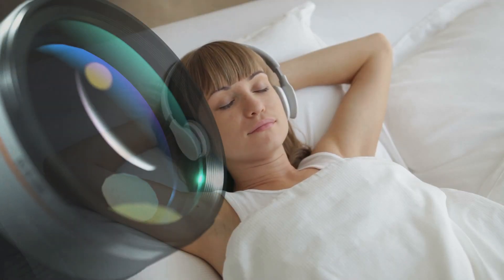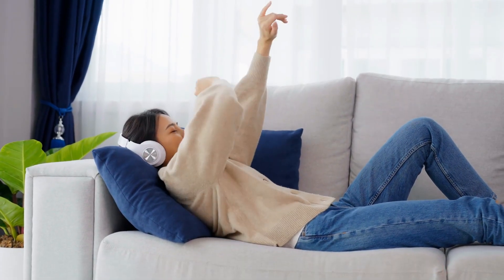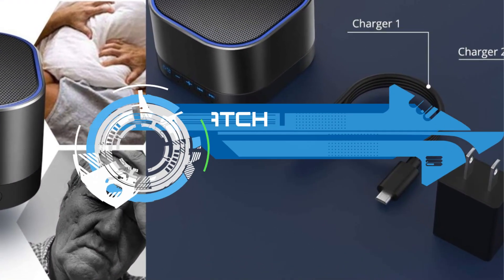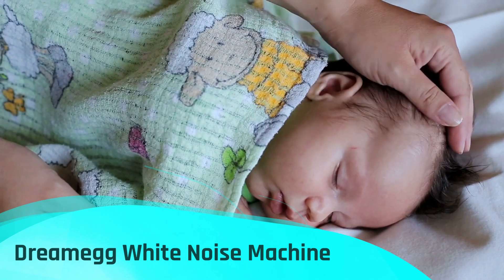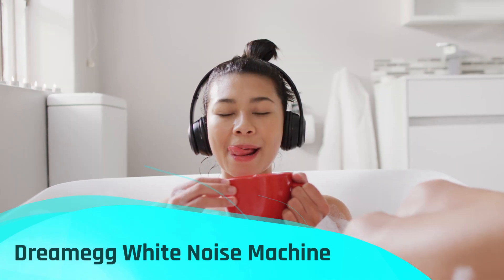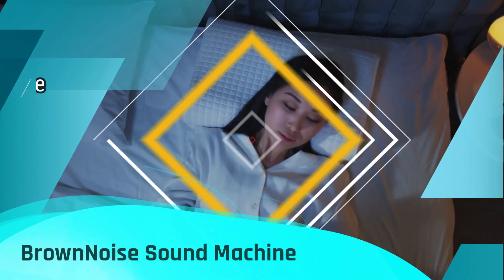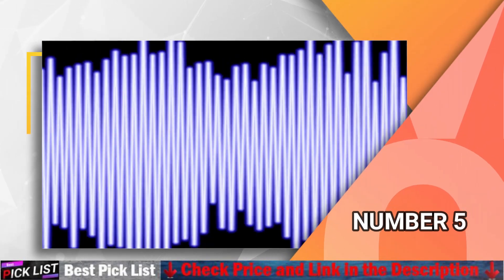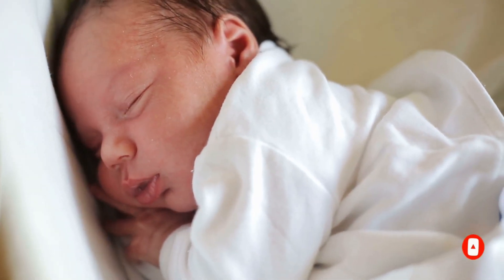Best White Noise Sound Machines 2024 👌 Top 5 Best White Noise Machine Reviews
Only the Best white noise sound machines we listed in today's best white noise sound machines reviews video. We try to pick the Best white noise sound machines on price per value. Check Links in below for price of best white noise sound machines we listed in this video:

✅  1. Magicteam White Noise Machine ✓
✅  2. Dreamegg White Noise Machine  ✓
✅  3. Homedics White Noise Sound Machine  ✓
✅  4. BrownNoise Sound Machine  ✓
✅  5. Marpac White Noise Machine  ✓

★ All above white noise sound machines links (Paid Link) are Applicable in USA, Canada, UK & Europe★

What we do: Our team analyzes lots of best white noise sound machines reviews that are designed for different kinds of users. We also take expert's suggestions to make the best white noise machine for snoring, also pick some best white noise machine for sleeping. We will take into consideration quality, features, and price; so you can decide which sound machines is best for you. We hope our findings will help you find the most accurate and best white noise sound machines for the money.